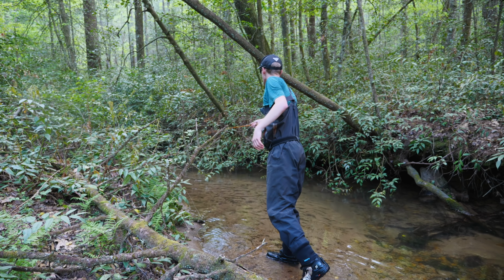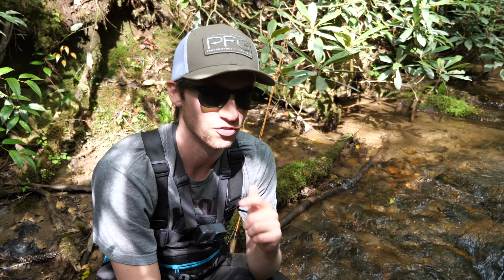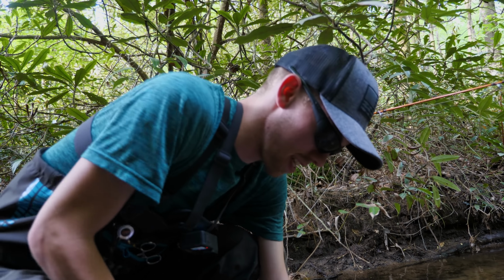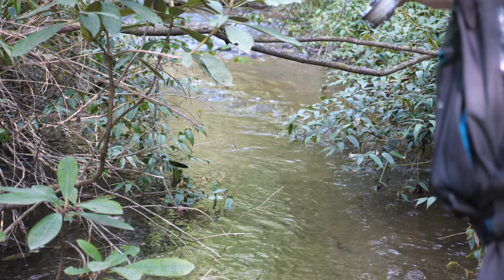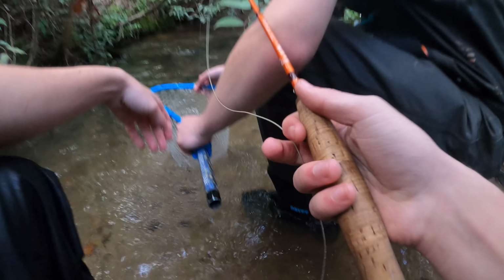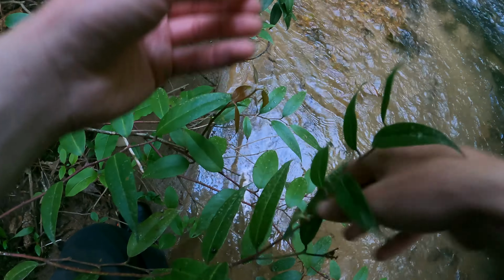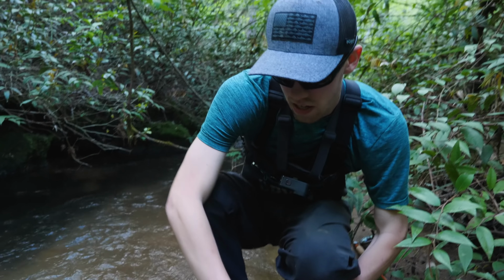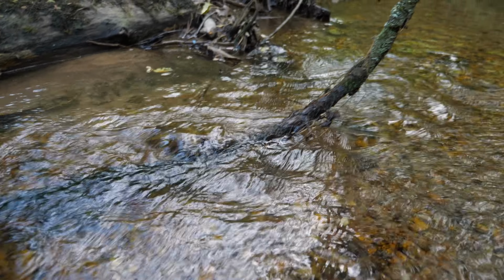CATCHING THE MOST BEAUTIFUL FISH IN THE WORLD!! (Creek Fishing for Brook Trout)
FISHING TINY CREEKS IN THE JUNGLES OF SOUTHERN APPALACHIA!

Deep in the Appalachian Mountains there are a species of trout that have lived in these tiny creeks since the last Ice Age. That means for 10,000 years these little fish have lived and thrived in the jungles of the mountains nearly untouched by human interaction. These brook trout are some of the most beautiful fish in the world, especially when you catch them with the colors that these had in this video. The are truly a work of art.